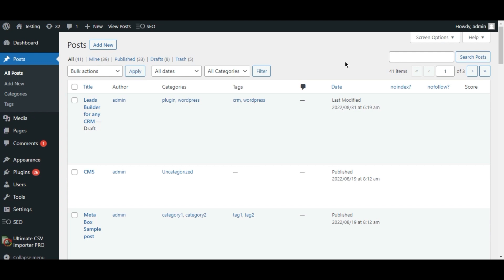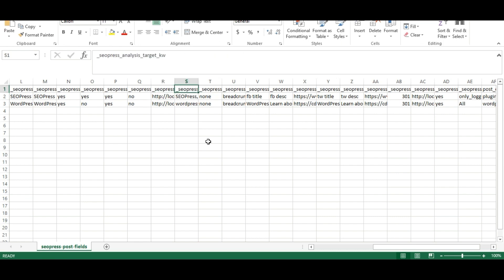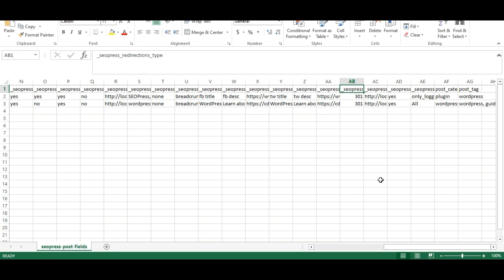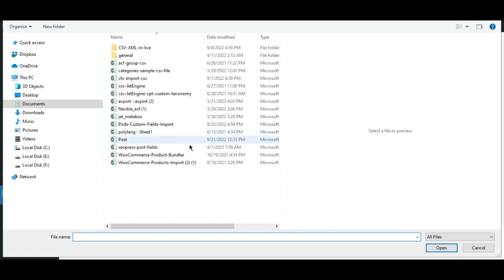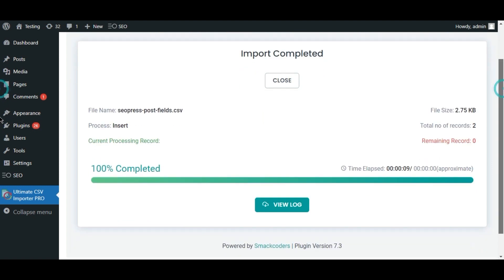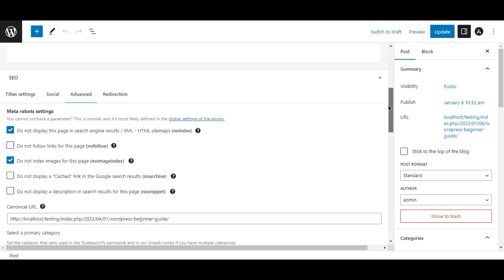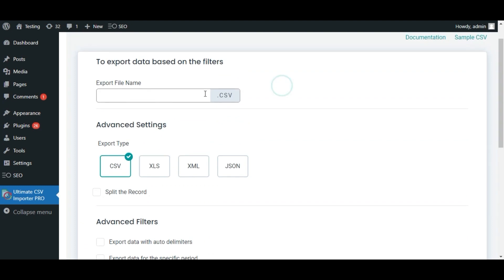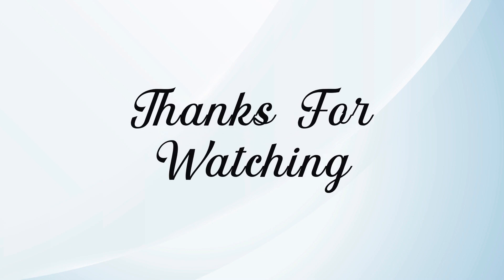How to Import Export SEOPress plugin fields data for Posts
You can learn to flawlessly import and export SEOPress plugin field data assigned to posts by watching the complete tutorial video. It covers all the necessary steps and makes the task easy to follow.